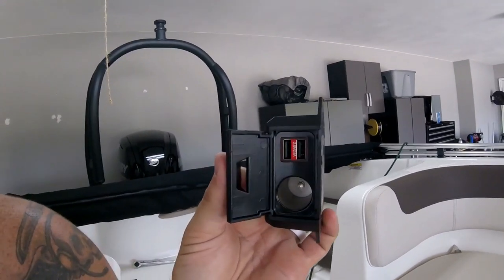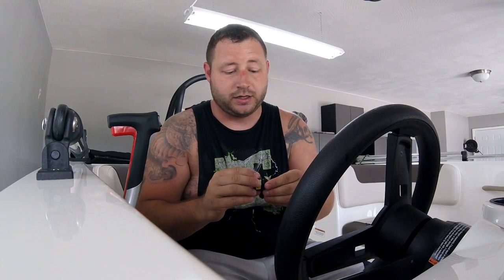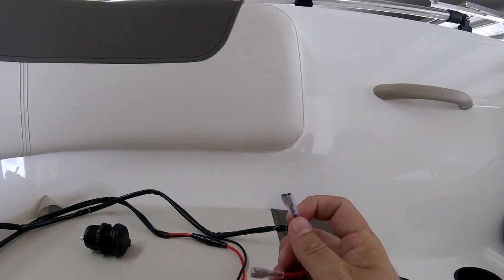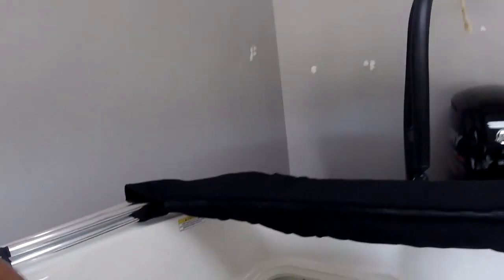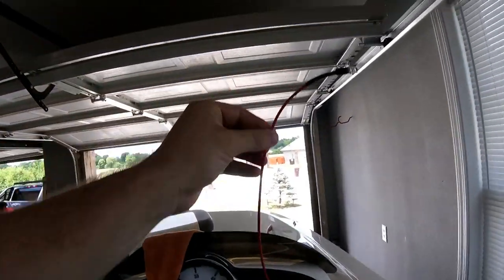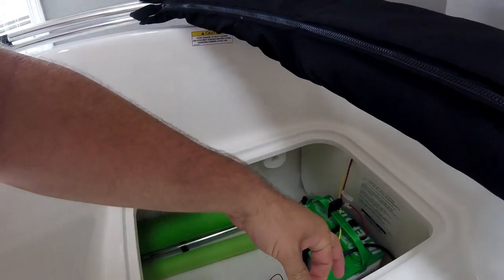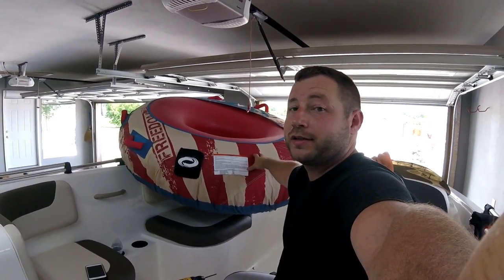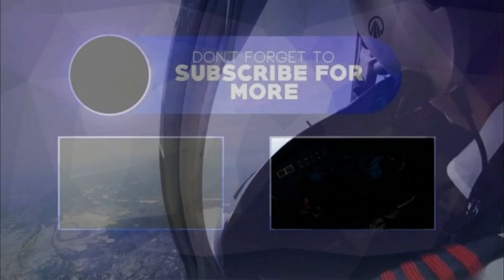How To Install 12v Outlet - 2018 Bayliner Element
In this video I show you how to install a 12v outlet in your boat.  This feature would normally cost $225 by Bayliner, but by doing it myself, it only cost $20.

$10 Autozone for wiring and toggle switch
$10 ebay for the 12v outlet and fuse